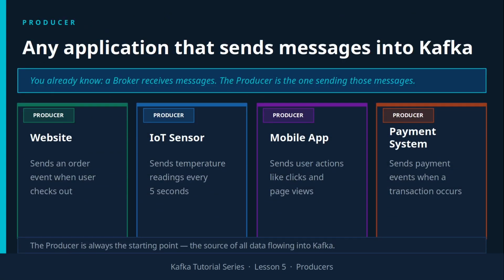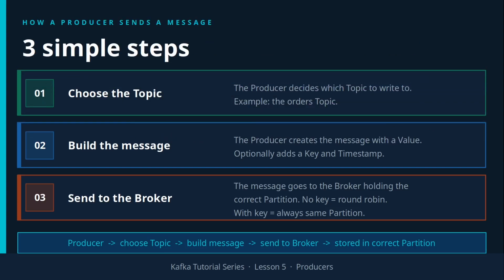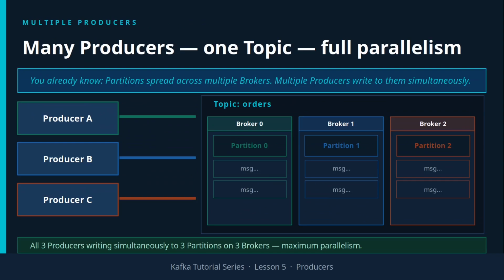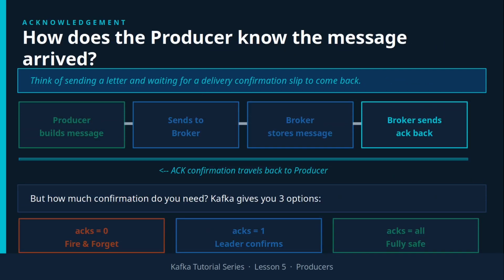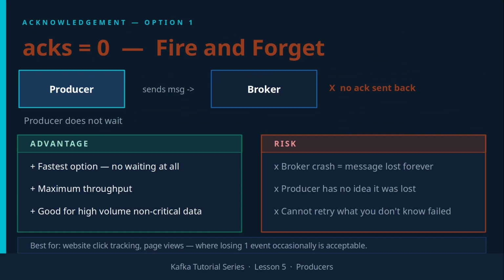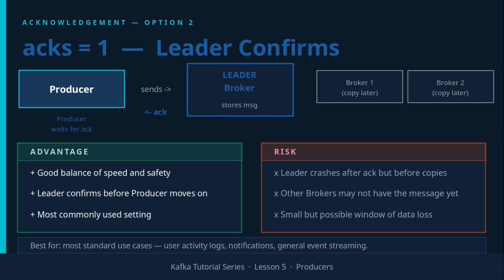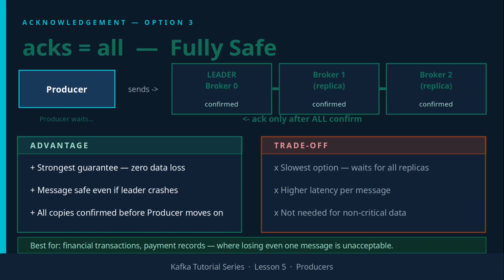Lesson 05 | Kafka Producers Explained — How Messages Are Sent & Delivery Guarantees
Learn what a Kafka Producer is, the three steps a message takes from your application to the Broker, and how producer acknowledgements work. We cover acks=0, acks=1, and acks=all — and when to use each one.

Builds on Lessons 1 through 4.

Part of the Apache Kafka Tutorial Series — Beginner to Hero.